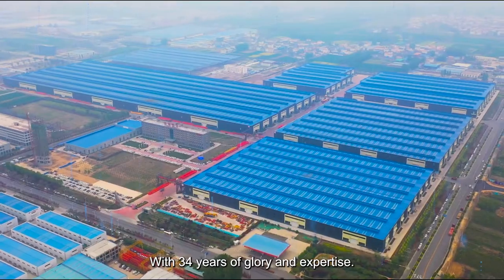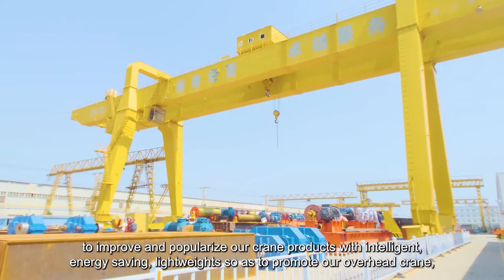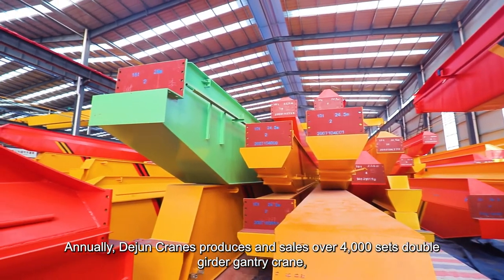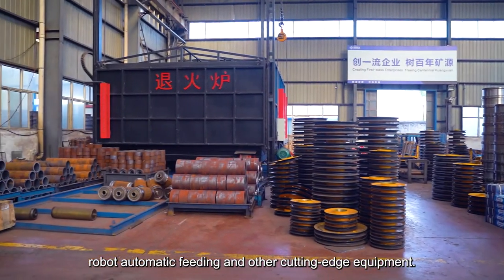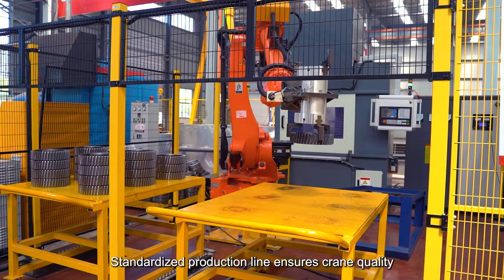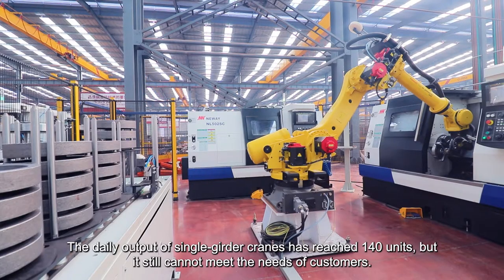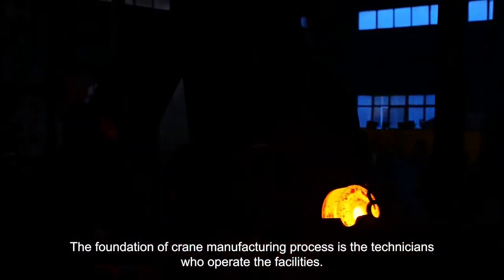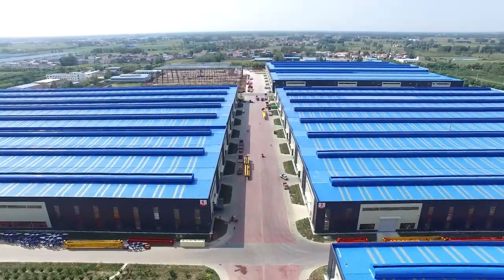Dejun Crane—Advanced and Automated Crane factory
Dejun Cranes is committed to build a world-class crane digital factory, to improve and popularize our crane products with intelligent, energy-saving, lightweight so as to promote our overhead crane, gantry crane, jib crane and other crane products to reach the world-class level.